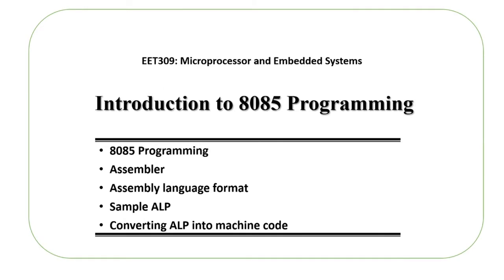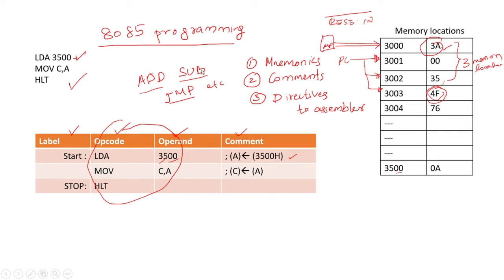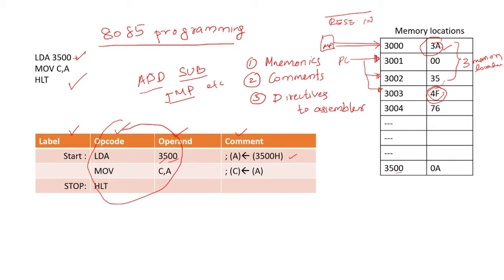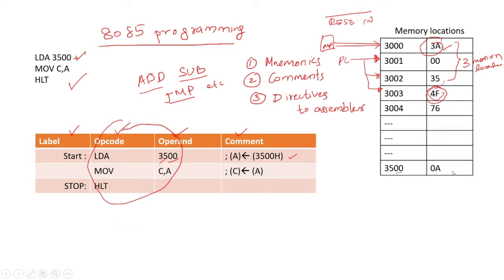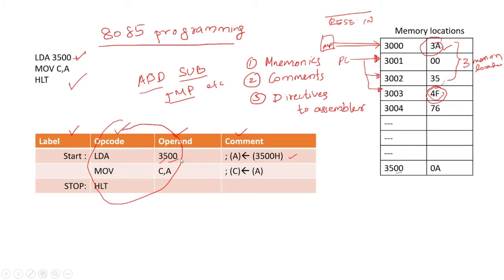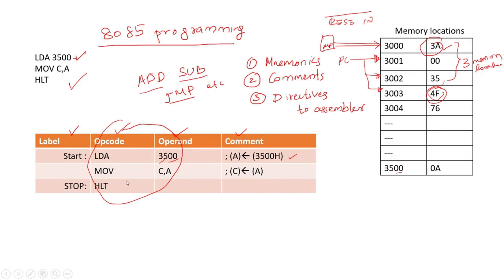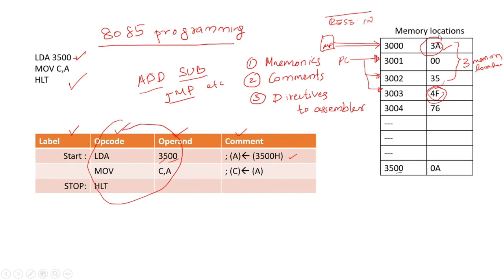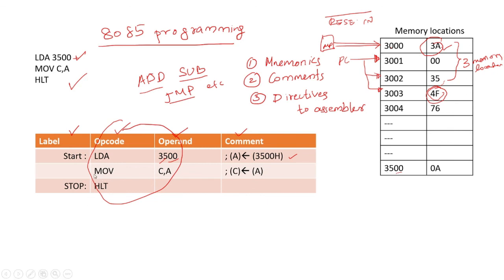Introduction To 8085 Programming